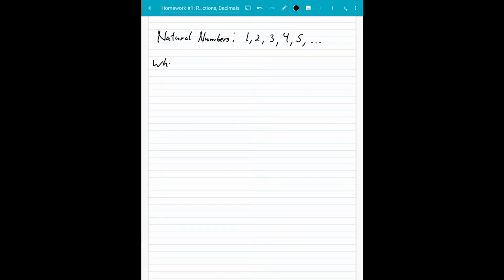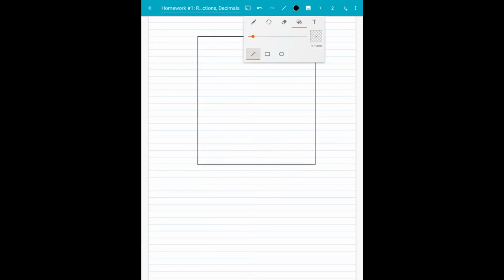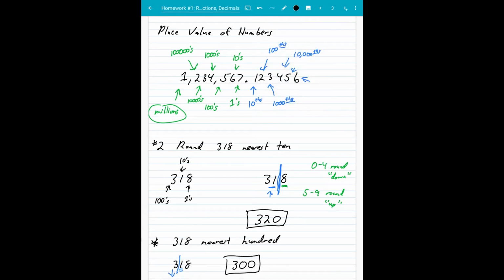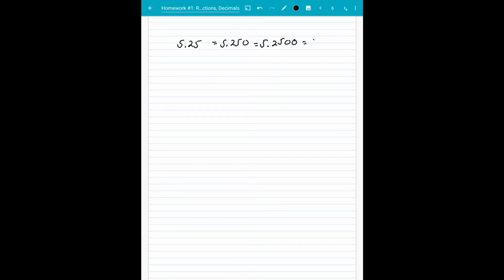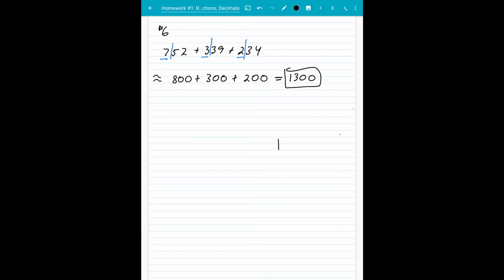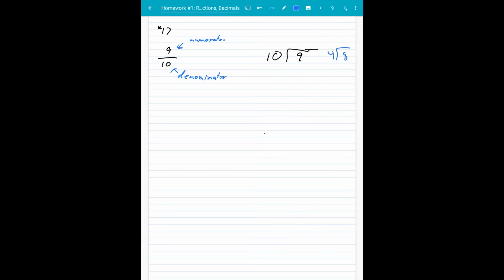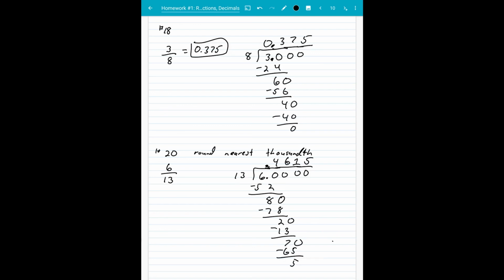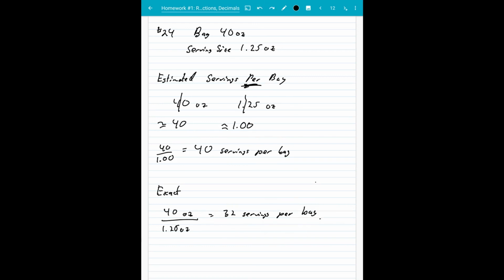CIA Lecture #1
The Culinary Institute of America

MSTC-100
Math Foundations

Lecture #1

This video is the property of The Culinary Institute of America